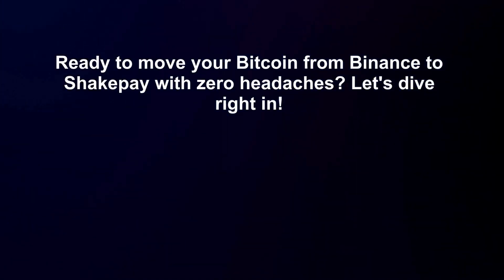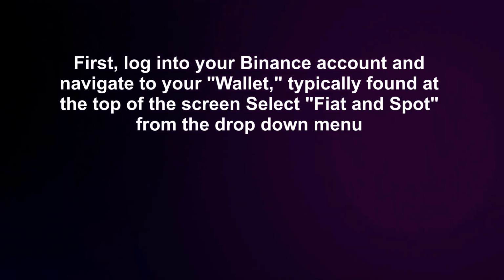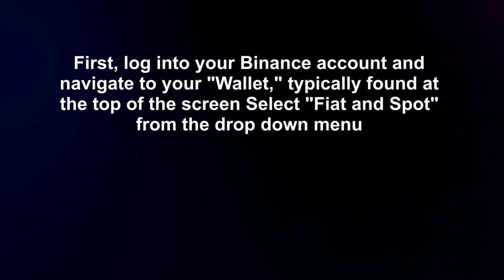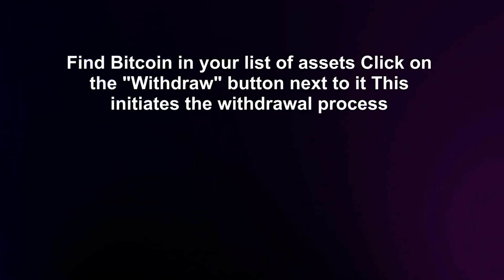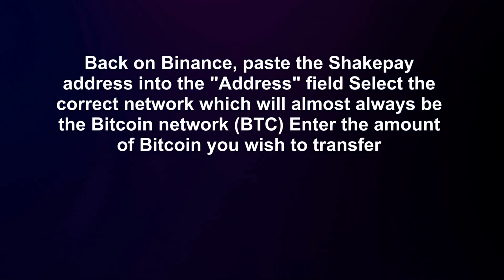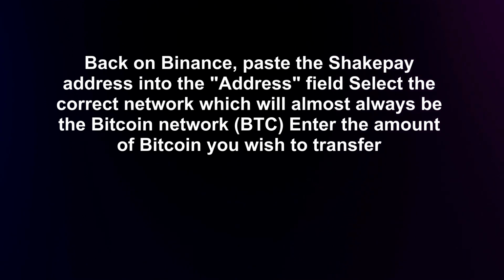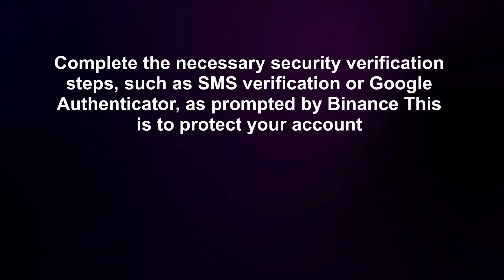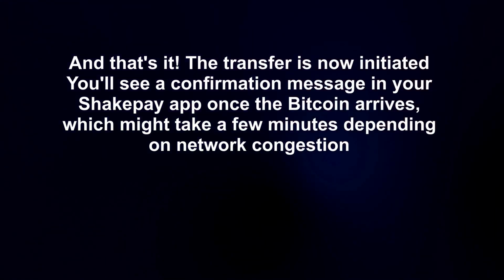Transfer Bitcoin From Binance To Shakepay - UPDATED!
Transfer Bitcoin From Binance To Shakepay This step-by-step guide details how to securely transfer Bitcoin from your Binance account to your Shakepay account, covering verification processes, withdrawal procedures, and ensuring a smooth transfer of your cryptocurrency.

00:00 Intro
00:06 Accessing Binance Wallet
00:15 Initiating Bitcoin Withdrawal
00:21 Finding Shakepay Bitcoin Address
00:27 Copying Shakepay Address
00:35 Pasting Address on Binance
00:43 Security Verification
00:48 Transfer Confirmation